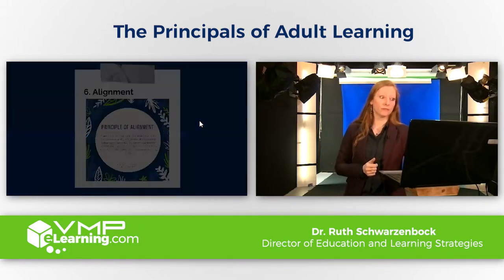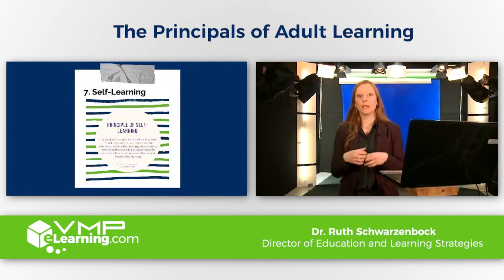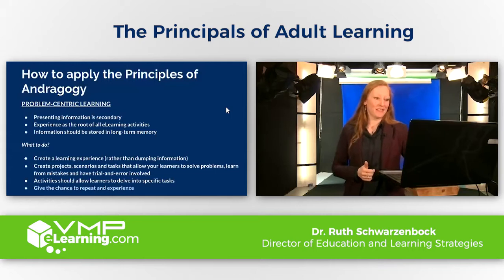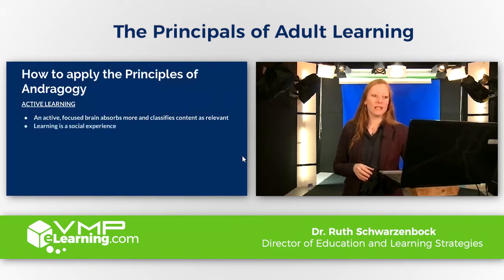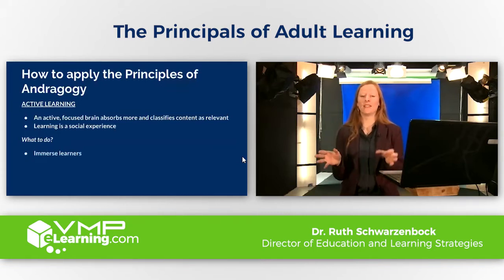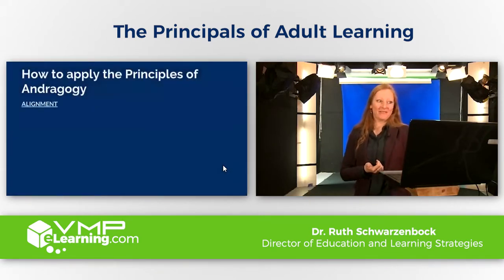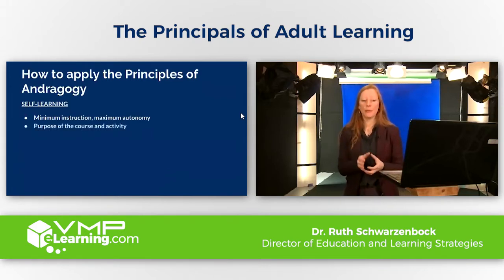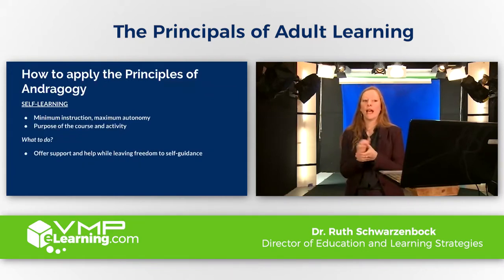The Principals of Adult eLearning - VMP eLearning Webinar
In this 45 minute webinar, VMP eLearning's Director of Education and Learning Strategies Dr. Ruth Schwarzenbock will explore the eight principals of effective adult learning, and how they can be implemented into online training or eLearning courses.